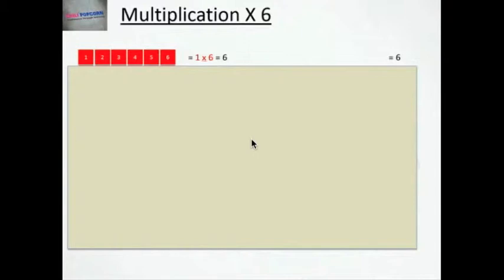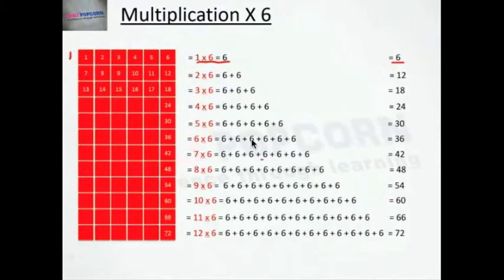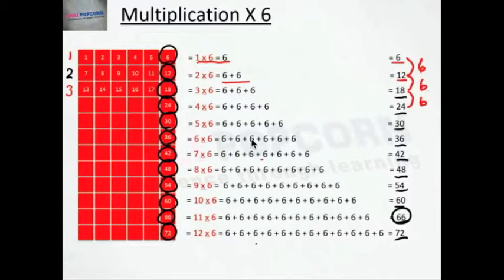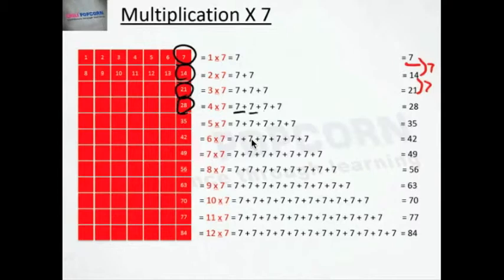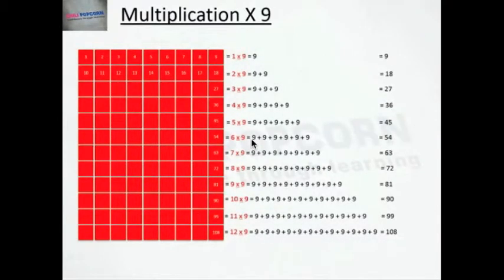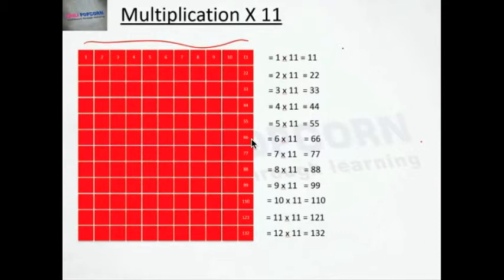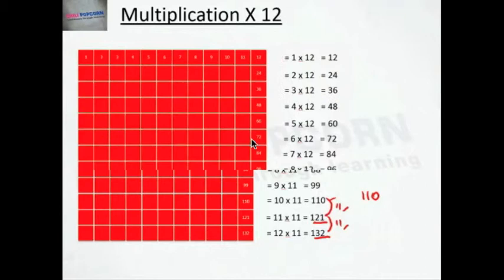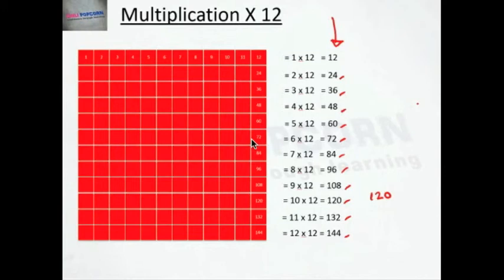Chilipopcorn - Arithmetic - Multiplication 6, 7, 8, 9, 11 and 12 times tables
Continuing multiplication, covering 6, 7, 8, 9, 11 and 12 times tables.